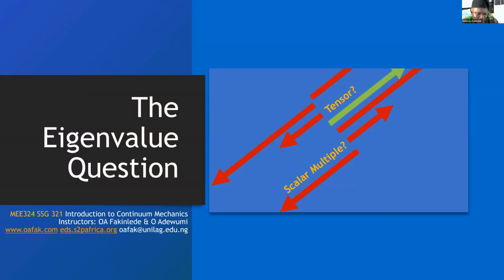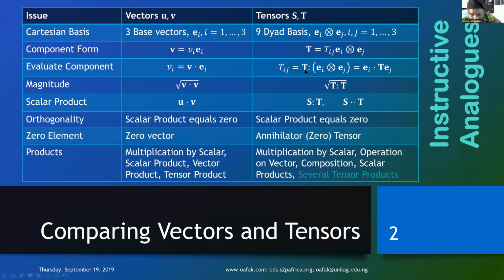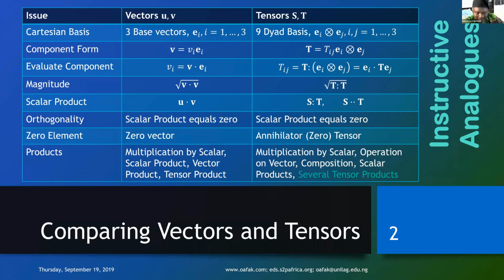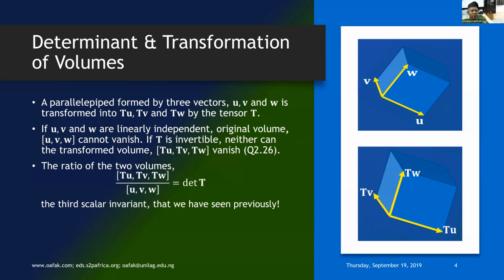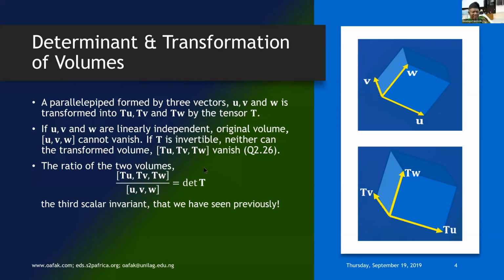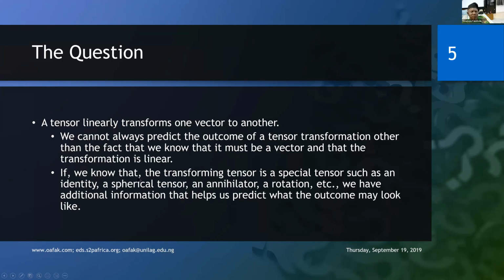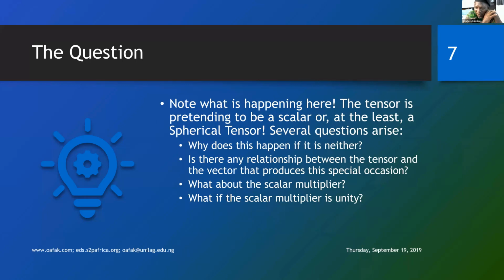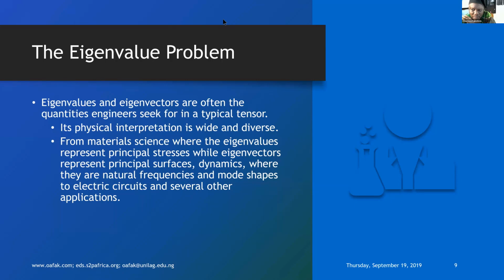Continuum Mechanics: The Eigenvalue Question